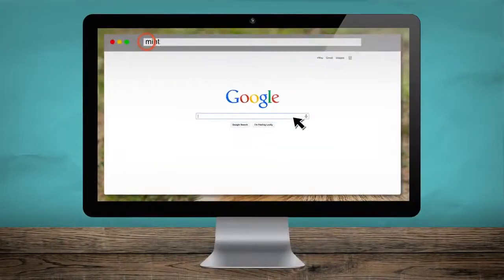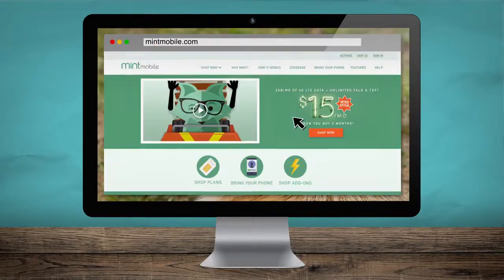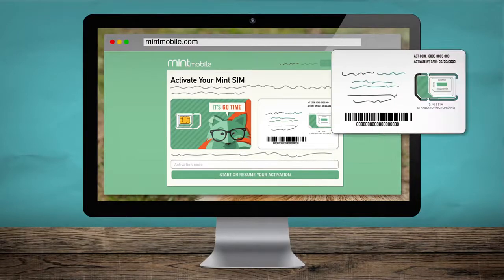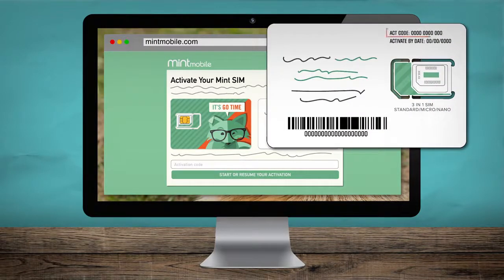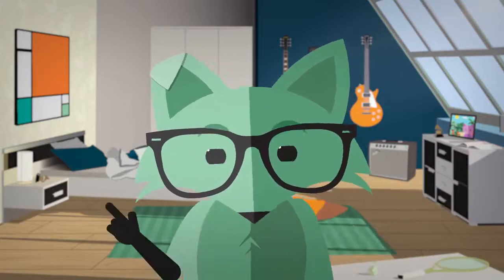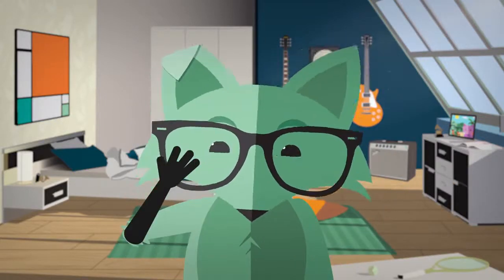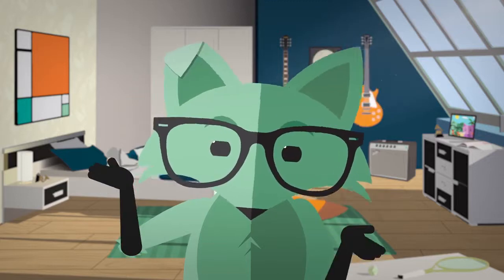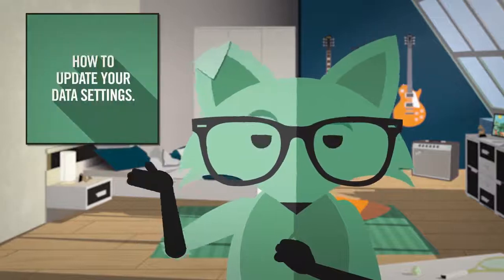How to Activate SIM Card & Get a New Phone Number | Mint Mobile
Mint Fox is here to help you activate your new Mint Mobile account and get a new phone number assigned to it. Don't worry, it's easy as f*! (we said "fox") ...

1. Go to mintmobile.com and click on 'Activate' in the top right corner
2. Enter the 11-digit activation code located on the back of the SIM card in the upper right hand corner
3. Next, enter your zip code so we can assign an appropriate area code
4. Voilà!

Now if you need help installing your SIM card, Mint Fox can take you through that